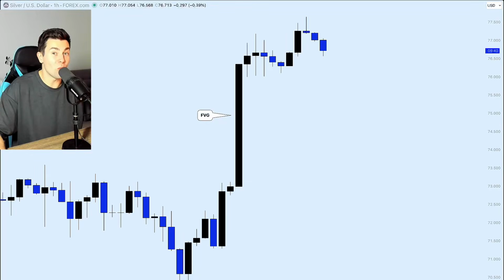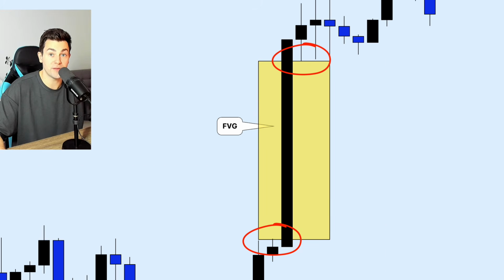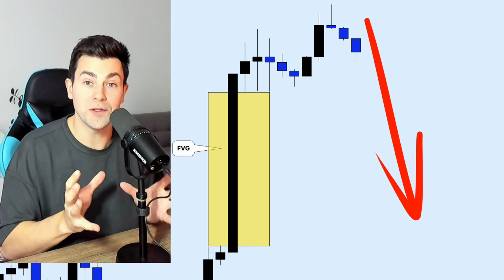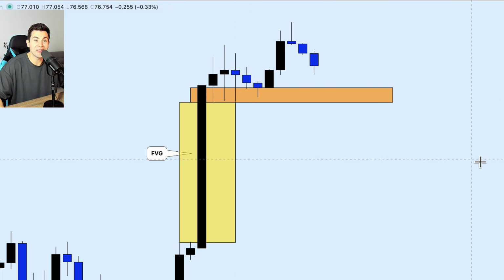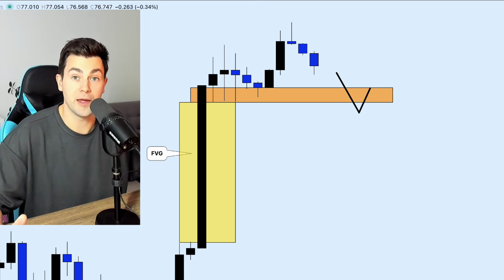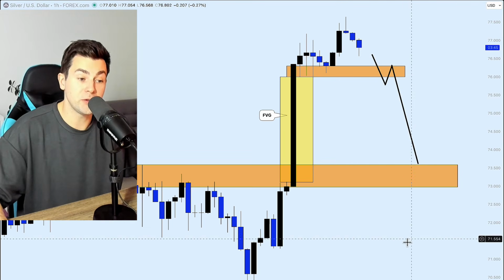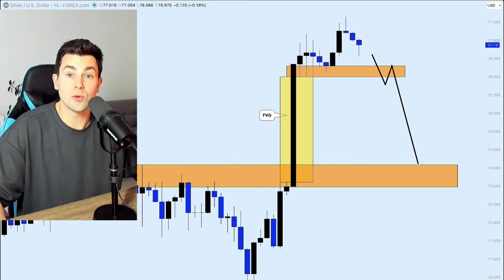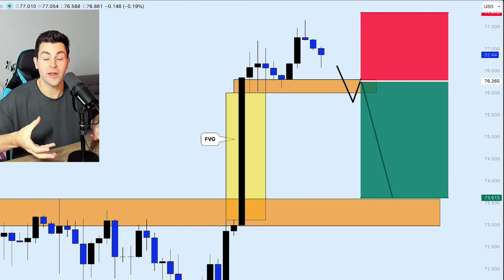Simple Strategy to Trade FVG on Silver Explained (Fair Value Gap Trading)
I will show you the easy way to trade FVG on Silver.
We will study a real market example of a valid bullish Fair Value Gap on XAGUSD chart.
I will explain how to identify an accurate confirmation signal,
where should be the entry level, safe stop loss and realistic take profit.
We will go through a complete FVG model, and you will learn the best trading strategy.
Discover how to identify the exact moment when Fair Value Gap gets filled after a trap, and the perfect moment to open the trade.
Empower your Smart Money Concepts ICT trading with powerful liquidity analysis tips.
Get a profitable step-by-step guide for trading FVG on Silver futures and in Forex for beginners.

00:00 - How to Trade FVG on Silver
00:16 - How to Identify FVG
01:21- When FVG Gets Filled
02:45 - Trade Execution
03:50 - Step-by-Step Trading Plan